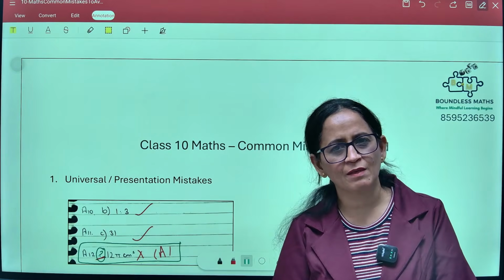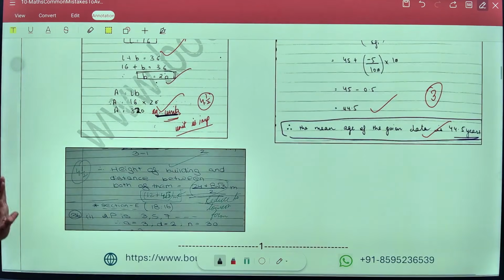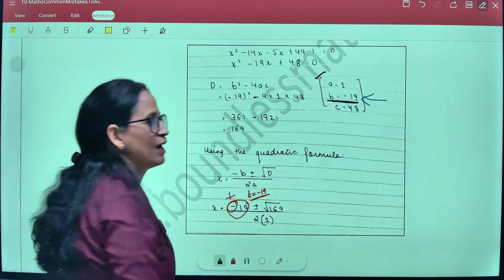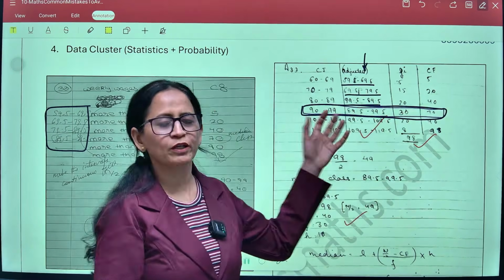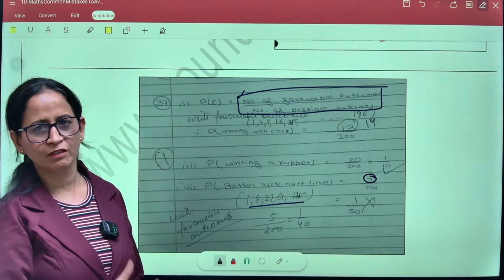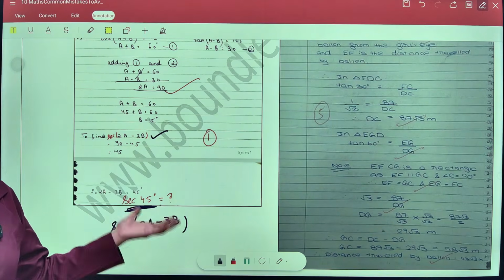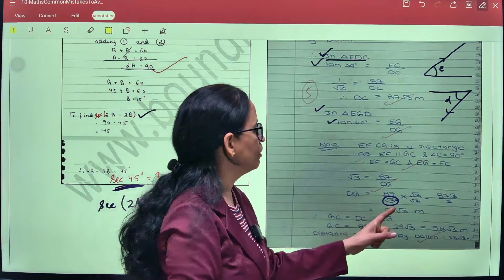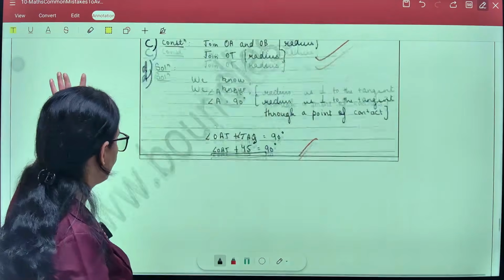7 Critical Mistakes to Avoid in Class 10 Maths Board Exam to Get HIGH SCORES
Class 10 Maths Board Exam is on February 17, 2025 - just 6 days away! In this video, I'm showing you REAL checked answer sheets with the 7 most common mistake categories that cost students 7 - 10 marks in their board exams.

These are the mistakes seen repeatedly in actual board papers. Avoid these and boost your score easily!

🎯 7 MISTAKE CATEGORIES COVERED:
1. Universal/Presentation Mistakes - Proper answer format, units, MCQ writing, answer in lowest form, answer highlighted in a box or underlined with proper units.
2. Algebra Basics - Real numbers - write all assumptions clearly with all the conditions, be careful where to use nth term and the sum of n terms
3. Equations Cluster - Linear equations - handle fractions carefully, quadratic sign errors
4. Data Cluster (Statistics + Probability) - Continuous Group Data for Median and Mode, Correct Formula, calculate carefully.
5. Mensuration Cluster - Diameter vs radius, formula errors, unit conversion
6. Trigonometry Cluster - Diagram mistakes, ratio confusion, heights & distances, applications of trigonometry, Last step missed out.
7. Geometry Cluster - Theorem statements, similarity proofs, coordinate geometry signs, Follow the Format - Given, To Prove, Construction, Proof

⏱️ TIMESTAMPS:
0:00 Introduction
00:28 Mistake #1: Universal/Presentation Mistakes
01:47 Mistake #2: Algebra Basics Cluster
02:24 Mistake #3: Equations Cluster
3:25 Mistake #4: Data Cluster (Statistics + Probability)
5:23 Mistake #5: Mensuration Cluster (Surface Area Volume, Areas related to circle)
06:12 Mistake #6: Trigonometry Cluster
08:10 Mistake #7: Geometry Cluster (Triangles, Circles, Areas related to Circles)
09:28 Recap & Final Tips, The Ultimate Maths Formula Card - Get it NOW.

📚 ALL 14 CHAPTERS COVERED:
✓ Real Numbers
✓ Polynomials
✓ Pair of Linear Equations in Two Variables
✓ Quadratic Equations
✓ Arithmetic Progressions
✓ Triangles
✓ Coordinate Geometry
✓ Circles
✓ Areas Related to Circles
✓ Surface Areas, Volume
✓ Statistics
✓ Probability

🔥 KEY MISTAKES TO AVOID:
- Not writing units in final answers (cm, m, cm², m³)
- MCQ format errors - write question number + option clearly
- Probability fractions not simplified (196/200 should be 49/50)
- Using diameter instead of radius in mensuration formulas
- Missing diagrams in triangles, circles, coordinate geometry, areas related to circles, surface area-volume, trigonometry heights & distances questions
- Not writing "Given, To Find, Solution" in geometry proofs
- Sign errors in quadratic equations discriminant (b² - 4ac) and quadratic formula
- Using wrong formula in AP (aₙ vs Sₙ confusion)
- Wrong Class Intervals in median / mode calculation
- Not stating theorems in circles and triangles in the brackets (Give reasons for whatever statements you are writing, along with similarity criteria for the similarity statement)

💡 EXAM STRATEGY TIPS:
✓ Always write formulas before substituting values
✓ Draw clear labeled diagrams
✓ Box your final answers
✓ Write complete answer statements with units
✓ Show all steps in calculation
✓ Double-check negative signs in coordinate geometry

📌 WHO IS THIS VIDEO FOR:
- Class 10 CBSE students appearing for board exams
- Students looking for last-minute exam tips
- Anyone wanting to avoid common calculation mistakes
- Students aiming to score 90+ in Maths boards

🎓 ABOUT THIS CHANNEL:
This channel provides quality education content for Class 10 Maths and Science, including:
- Board exam preparation strategies
- Chapter-wise explanations
- Important formulas and shortcuts
- Previous year question paper solutions

👍 IF THIS VIDEO HELPED YOU:
- Hit LIKE to help other students find this video
- SHARE with your classmates preparing for boards
- COMMENT which mistake you found most useful

📅 Best of luck for your exam on February 17, 2025! You've got this! 💪